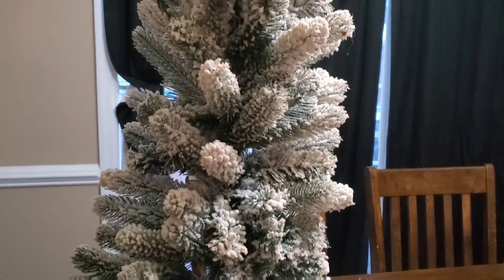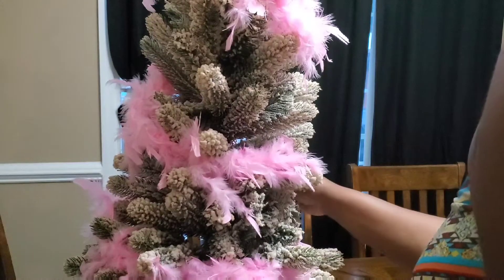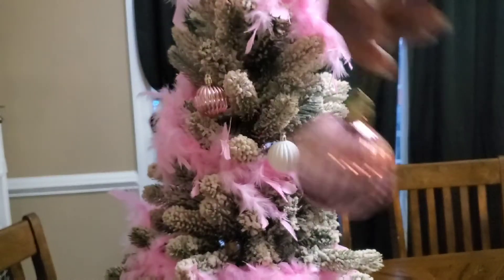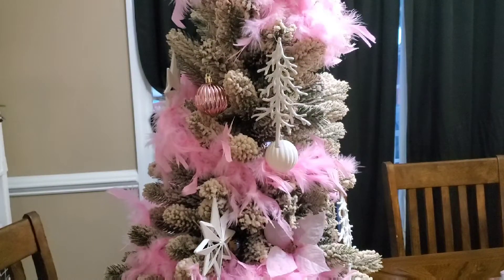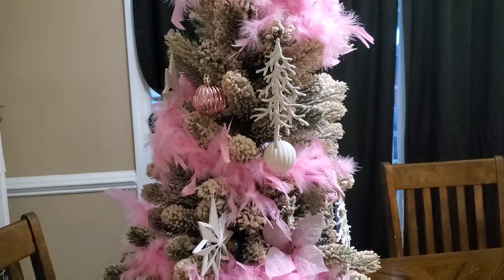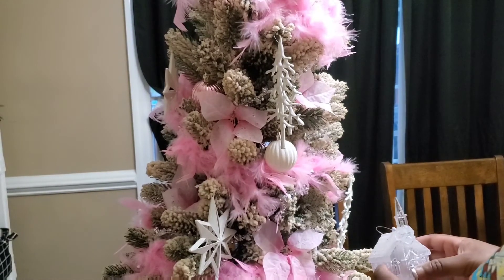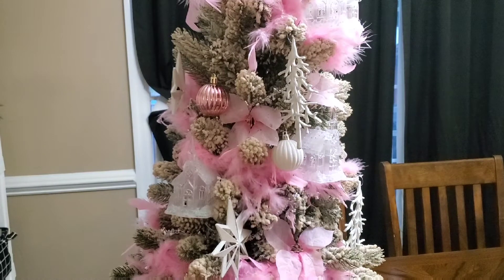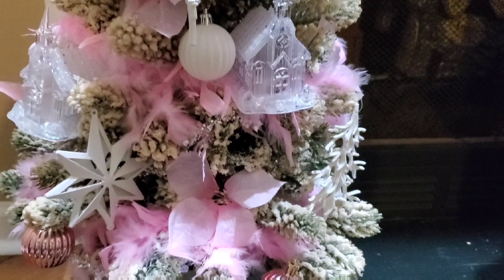How To Style & Decorate ~ Pink Christmas Decor ~Breast Cancer Awareness Month